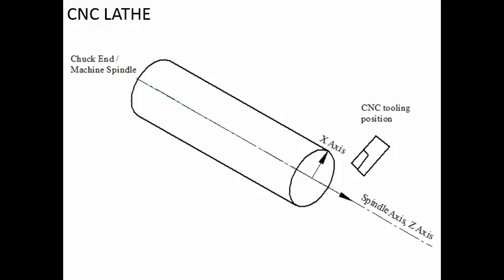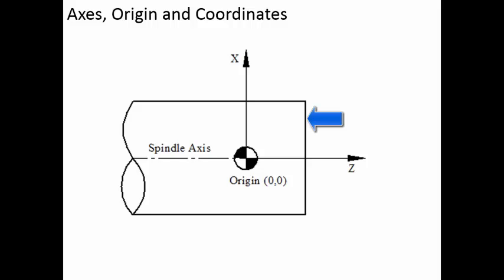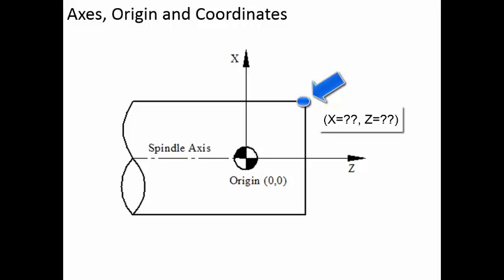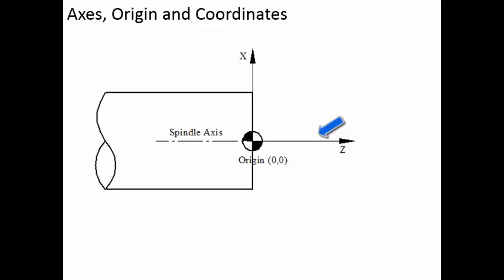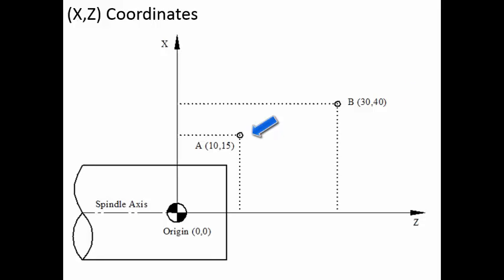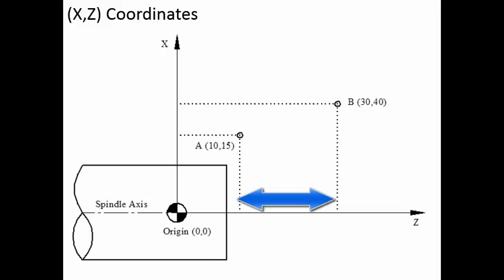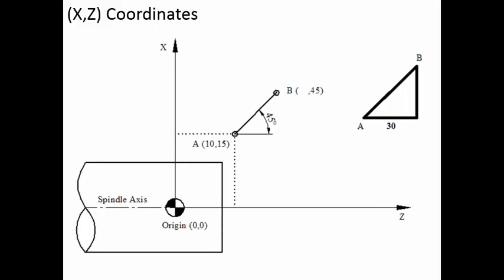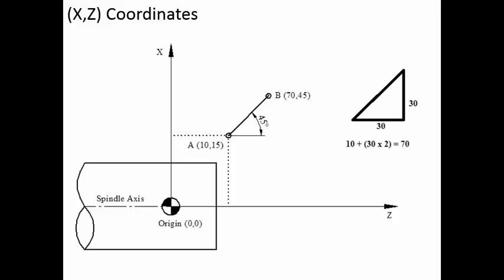CNC Lathe Programming - 1.3 X, Z Axes and Coordinates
Axes and Coordinates in CNC Lathe